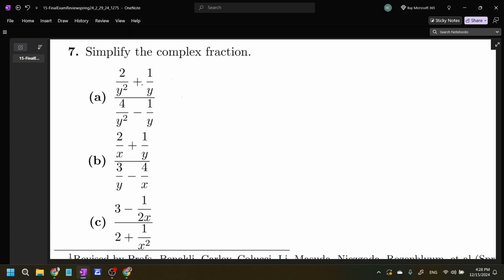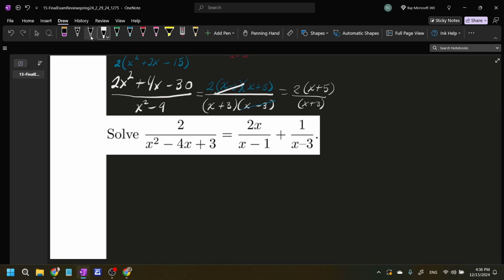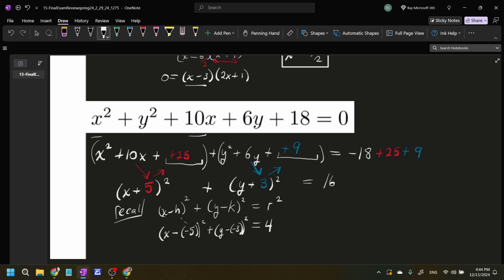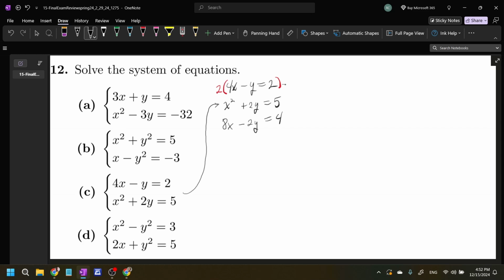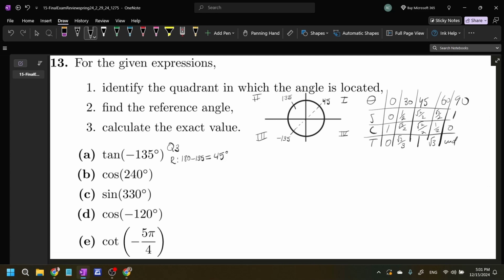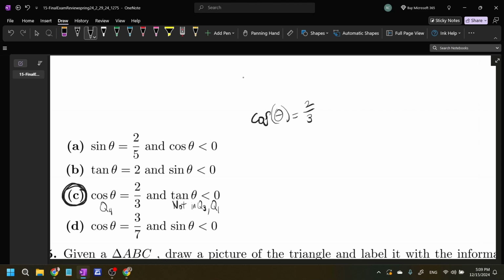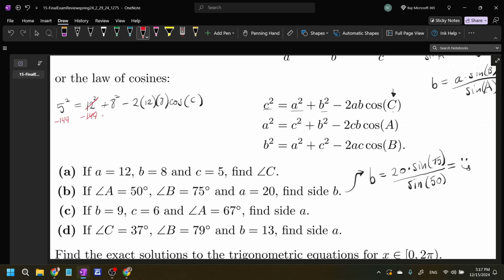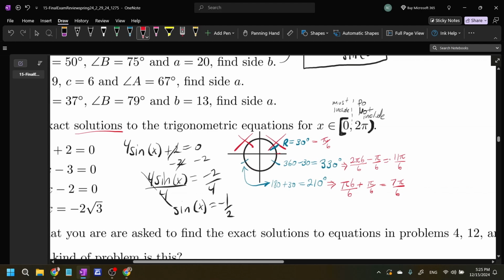MAT1275 Final Review 1